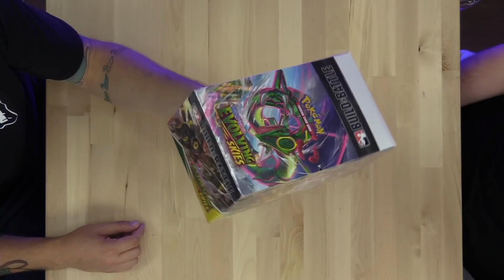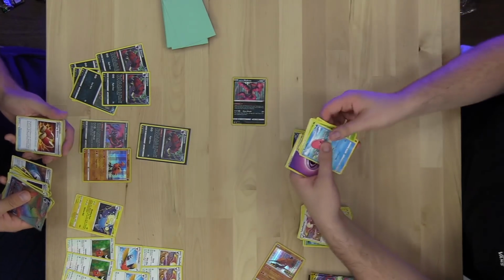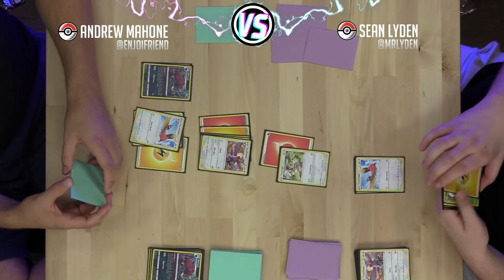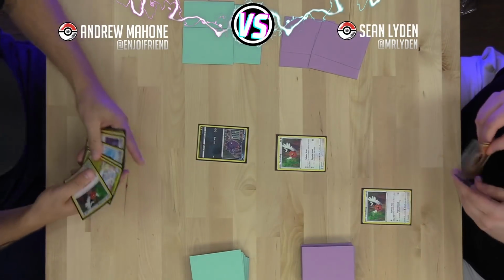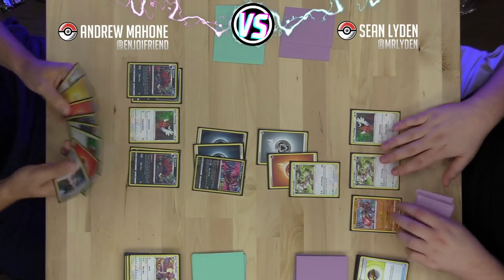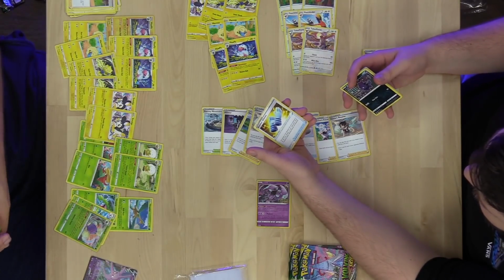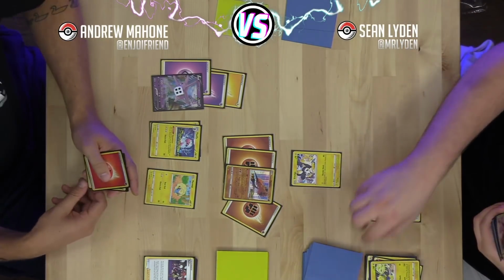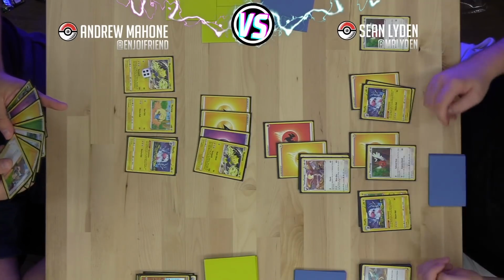Evolving Skies MIDNIGHT Prerelease!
Be a part of the Pokemon Community by joining the Tricky Gym Discord

Check out the amazing new cards from Pokemon TCG Sword and Shield: Evolving Skies in action during this prerelease Build and Battle video! Keep your eye out for stunning new cards like Rayquaza VMAX, Umbreon VMAX, and the rest of the Eeveelutions that make up this fantastic new set.